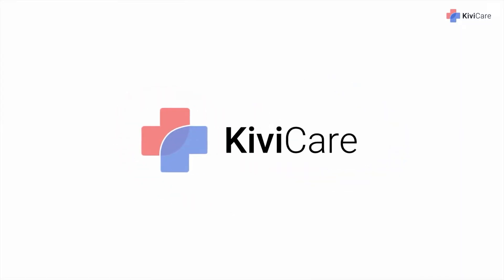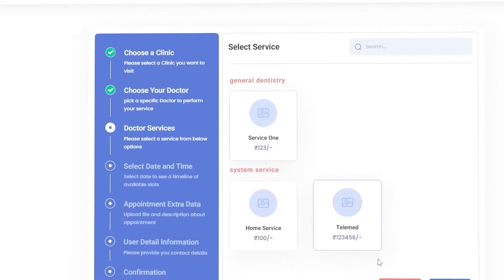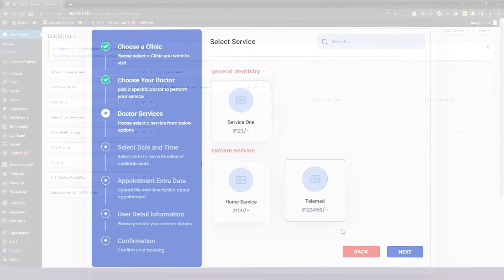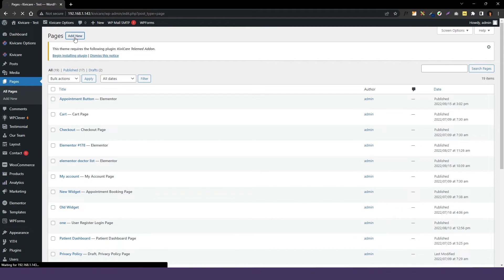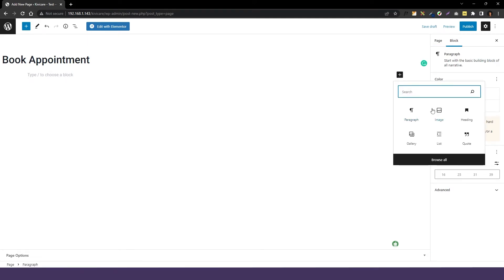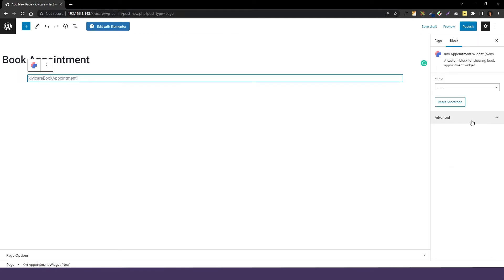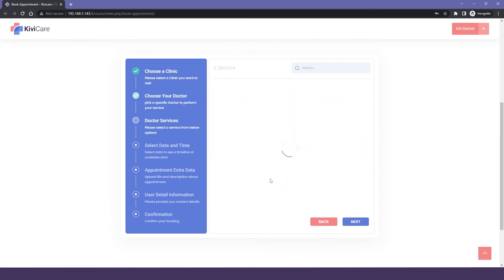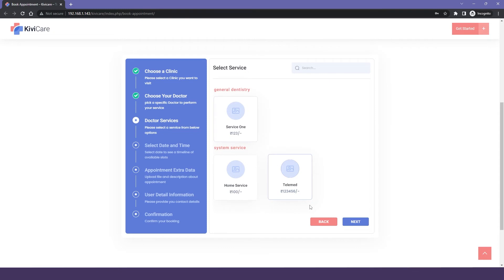How to Setup an Appointment Page on a WordPress site | KiviCare | Iqonic Design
KiviCare - complete management solution is a great way to manage your appointments on a WordPress site. In this video, we'll show you how to setup an Appointment Page on your WordPress site. You'll learn how to add and manage your appointments, as well as how to customize the look and feel of your Appointment Page. Watch the video now to learn how to get started with KiviCare!